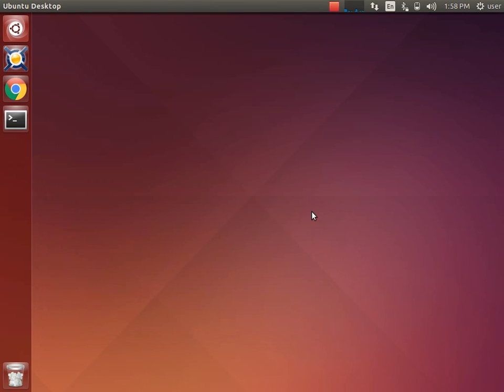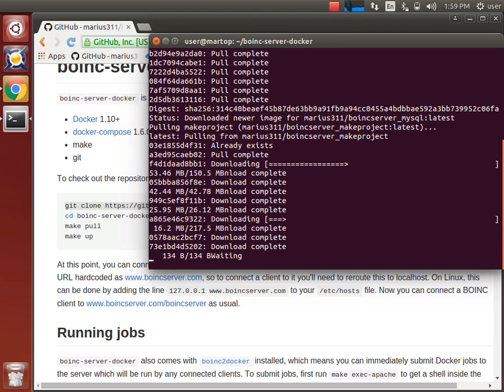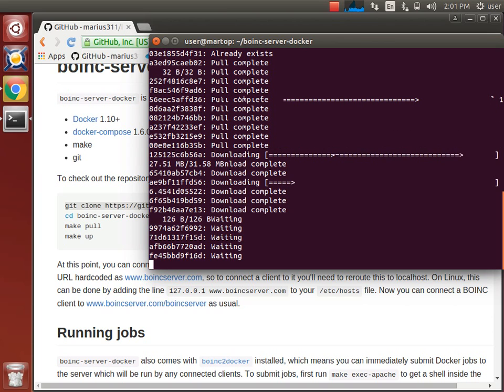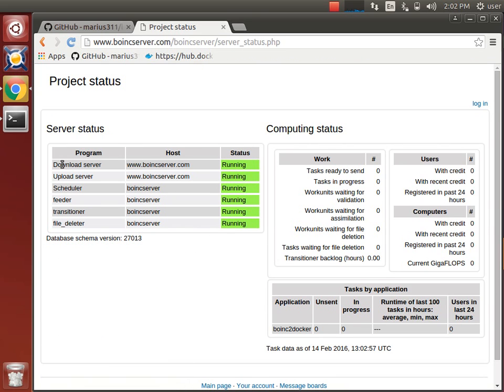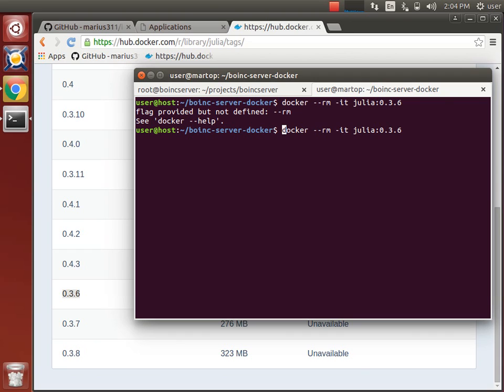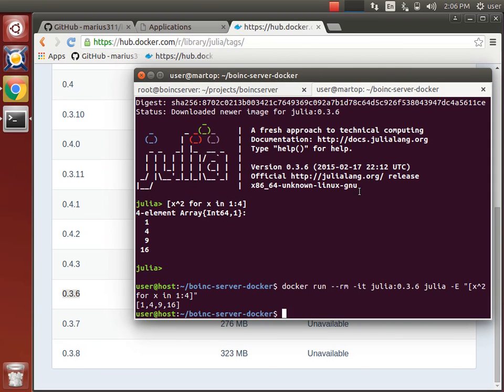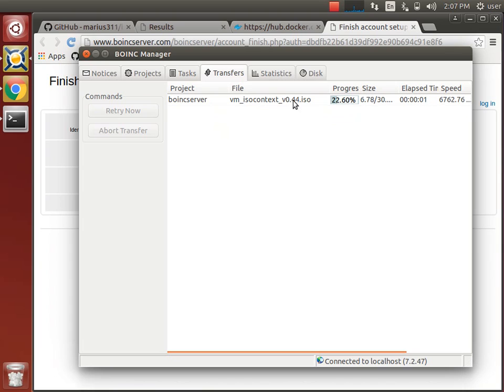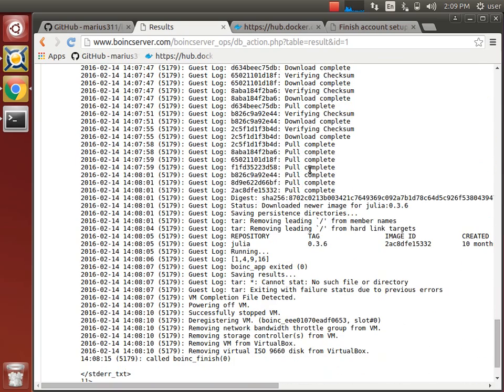Turbocharged Science on BOINC (with Docker)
In 10 minutes we go from zero to running BOINC server *and* running science applications, thanks to the power of Docker.